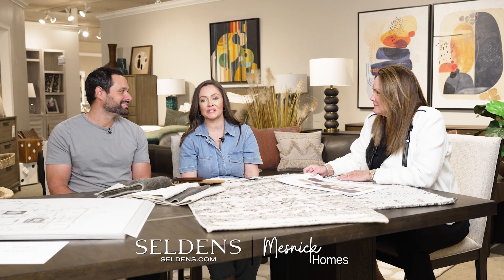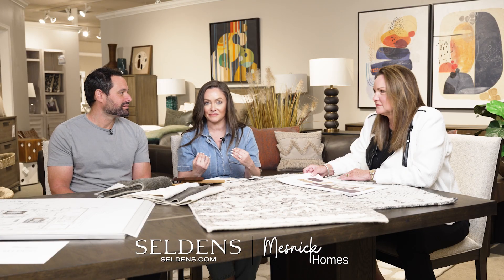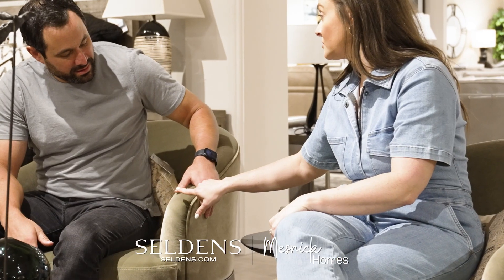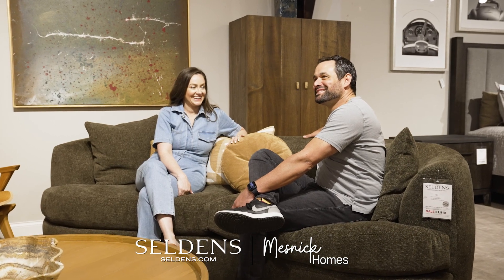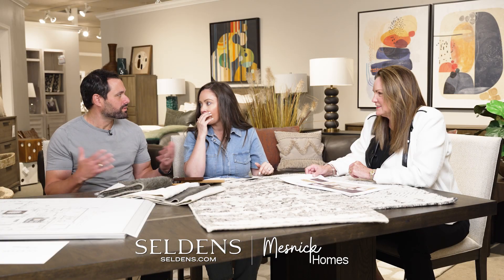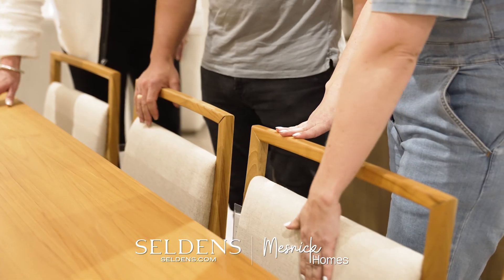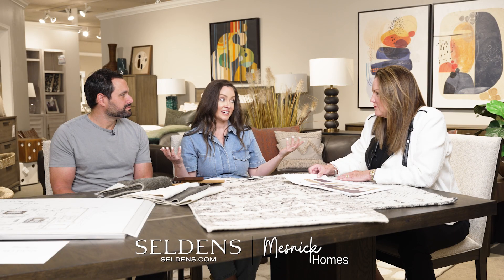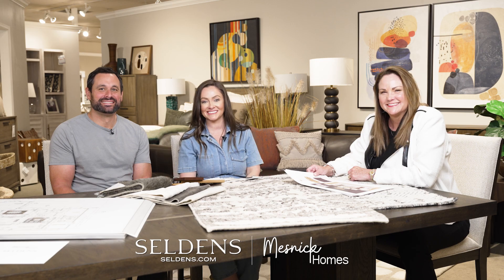EPISODE 4: Follow Along As Jason & Molly Mesnick Furnish Their Dream Home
Take advantage of our complimentary design services and let one of our talented interior designers help create YOUR dream home. Molly and Jason are currently collaborating with interior designer, Brooke Schuldt.

VISIT A SHOWROOM TODAY!